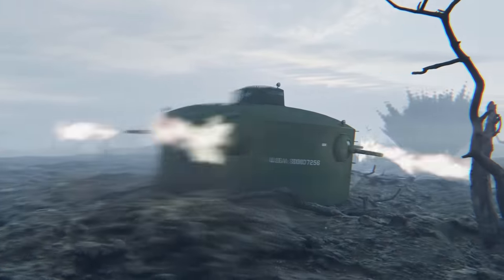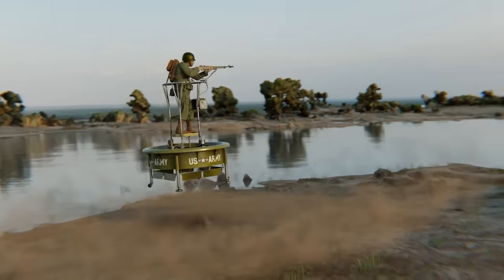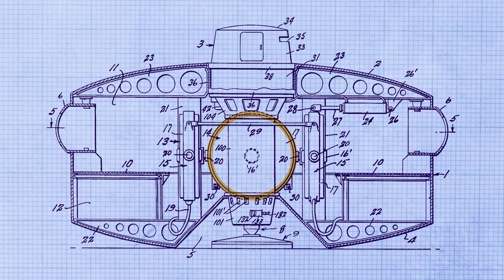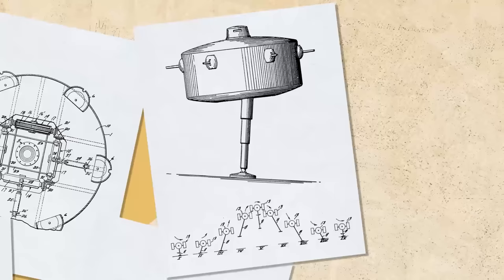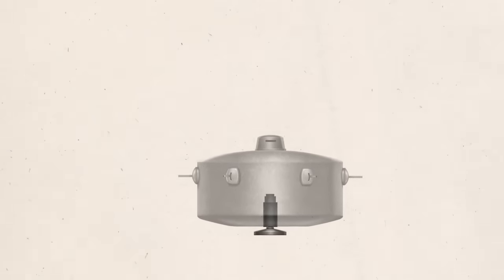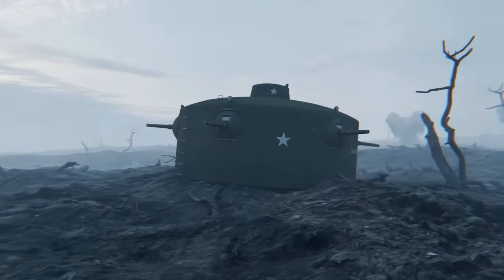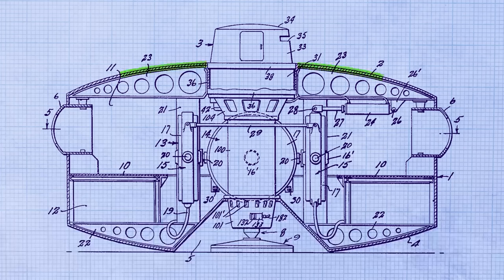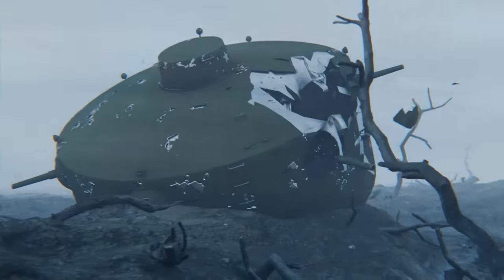This tank hops on one leg...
The Wallace Leaping Tank - Revolutionary Engineering Marvel

In today's video, we delve into the fascinating world of military history and groundbreaking engineering with the Wallace Leaping Tank, an extraordinary one-legged tank that leaped its way into the annals of tank warfare.

The Wallace Leaping Tank, designed in the not-so-distant past, showcases a perfect fusion of cutting-edge technology and audacious imagination.

Discover how the tank's unique design, featuring a single leg and specialized leaping capabilities, revolutionized the battlefield. We'll discuss the ingenious mechanics and engineering feats that enabled this heavy armored beast to perform spectacular jumps, evading obstacles, and gaining a strategic advantage against conventional tanks.

As we journey through the historical context, we uncover the challenges faced during its development and how the tank's creators overcame them with sheer brilliance. From concept to deployment, the Wallace Leaping Tank's story is one of audacity, resilience, and ultimate triumph.

In this video, we analyze rare footage and images, delving into the tank's impressive mobility and tactics on the field. Witness the Wallace Leaping Tank's prowess in action, as it surprises both allies and enemies alike with its acrobatic maneuvers.

Prepare to be astounded by the bravery of the tank's operators, who fearlessly piloted this mechanical marvel in the face of danger. Their skills, combined with the tank's ingenuity, showcased a new dimension in armored warfare.

If you're fascinated by military history, engineering marvels, and the untold stories of remarkable machines, this video is a must-watch!